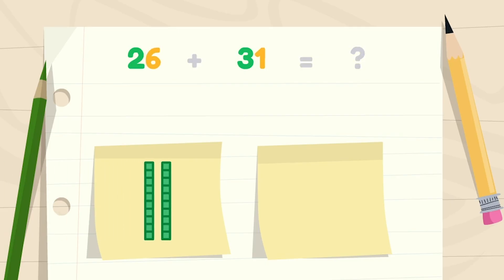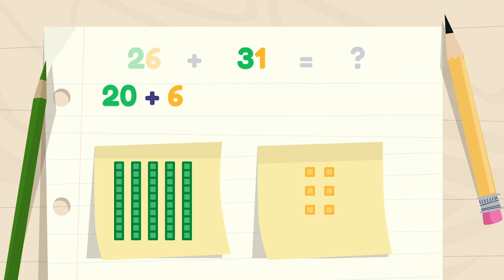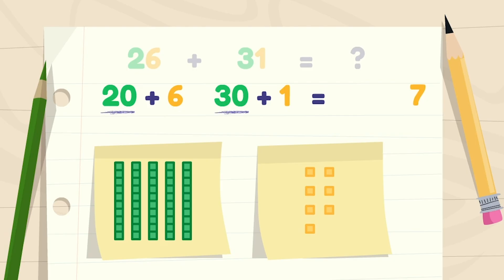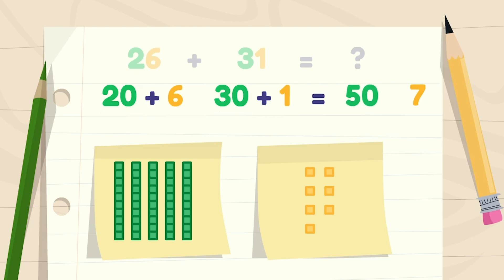Use Expanded Form to Add 2-Digit Numbers | Place Value for Kids | Khan Academy Kids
Learn how to add 2-digit numbers by writing the numbers in expanded form. Peck shows a visual example with base 10 blocks. Adding with expanded form allows kids to understand addition conceptually and improves mental math skills.

to learn more about Khan Academy Kids, a free educational app for preschool through 2nd grade.